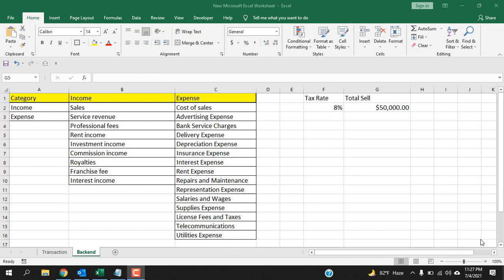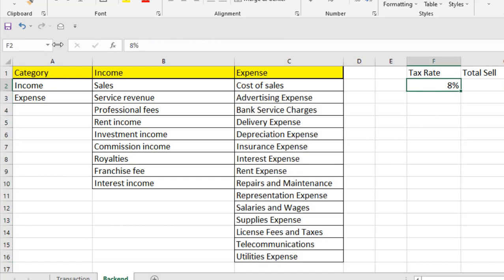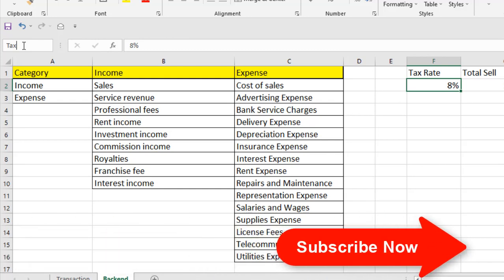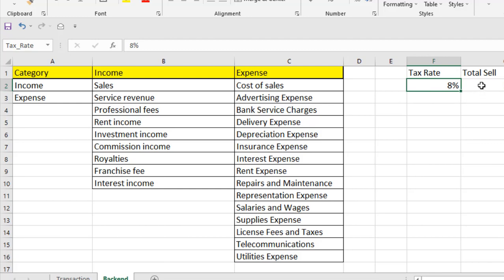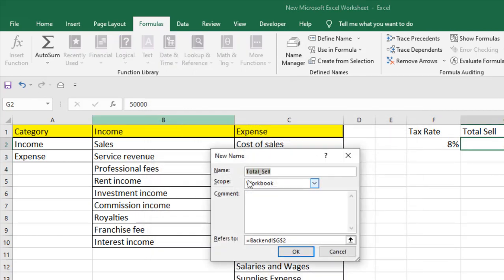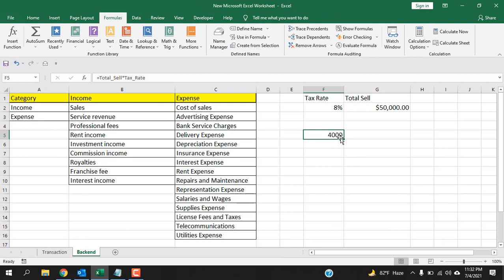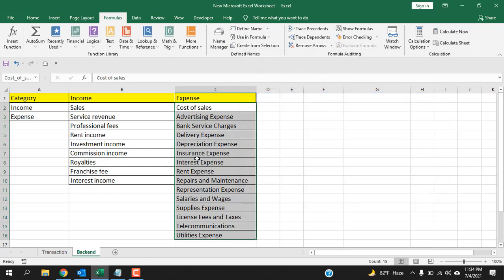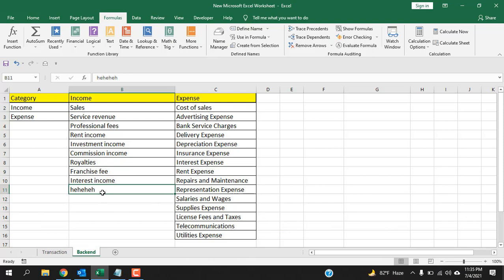What is Named Range & How to Use it in Excel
In this quick excel tutorial I’ll explain everything about a named range. We will cover a lot of questions about it. This is an excellent built-in excel feature. I’m sure you’ll love it. Here is what you need to know about named ranges in excel.
What is naming range?
Naming a range is self-explanatory. If you give a range a custom name that naming a range. Simple as that.
What is a named range in excel?
Usually when you select a data range in excel it displays the first cell number as the name but you have the ability to change it. If you give that range a custom name that become a named range in excel. In
Why use a named range in excel?
There are tons of benefit of named ranges but I’ll only include crucial ones.
1. You can keep your worksheet tidy by using named range
2. You can use name ranged inside formula. This makes the formula easy to read, write and understand.
3. Another great benefits of named range is that you can use this inside dropdown lists. You won’t need to add cell references.
What Name box in Excel?
Name box is located at the left side of the formula bar on the ribbon. It helps you create and access named ranges in excel.
Where is name manager in excel?
Name manager is the main tools here. You can create, edit and delete named ranges from this built in excel features. You can access this tool under the Formula Tab.
How is a cell named in excel?
Naming a cell is easy. Click on the cell you want to name. Go to the name box and write a name. This name will represent the cell you just selected. You can do it from name manager also. Click on the formula tab. Click on the name manager. Click on new. Now write the name and select the cell. Click ok and done. You just named a cell.
How do you create a named range in excel?
Naming a range and naming a cell is same. Select the data range you want to name. Click on the name box and write the name. Or go to the name manager under the formula bar. Click on new. Select the data range and give it a name.
How do you edit a named range in excel?
To edit a named range, you must go to the name manager. You can’t do it from the name box. Go to the name manager. Select the name you want to change and then click edit. When you are done click ok.
How do you delete a named range in excel?
Deleting also requires name manager. Go to the formula tab. Click on name manager. Select the named range you want to delete. Click on delete and done.

How to display named range?
You can access or display the named ranges from the name manager and also the name box. Its easier to name box. Click on the name box dropdown. Select the named range you want to display. Done. The data range will be selected and displayed.

How do you use a named range in a formula?
Using named range inside formula is amazing. It really keeps the formula neat and understandable. Using named range in a formula is really easy. Write any formula that requires a range. Instead of entering cell references of that range just write the name. Done. It will work just like the cell references.

How do you use a named range in dropdown menu?
How do you create a dynamic named range?
In the next video you’ll learn how to create a dynamic named range.